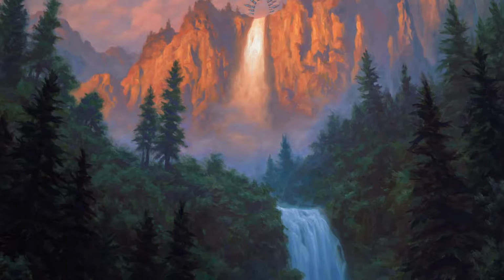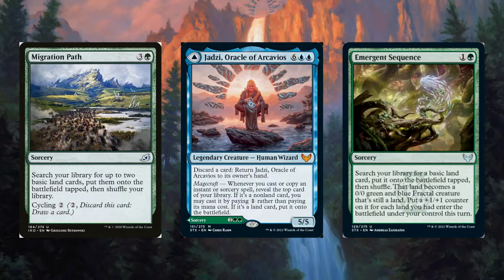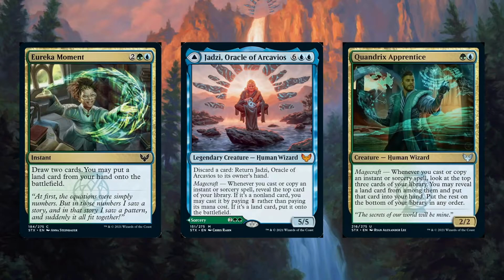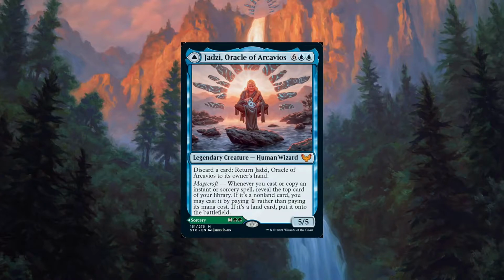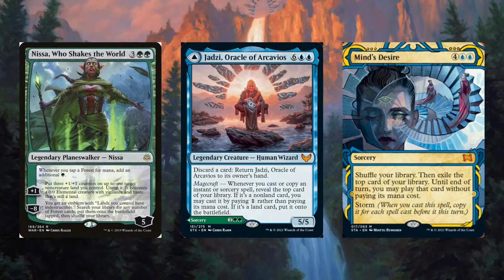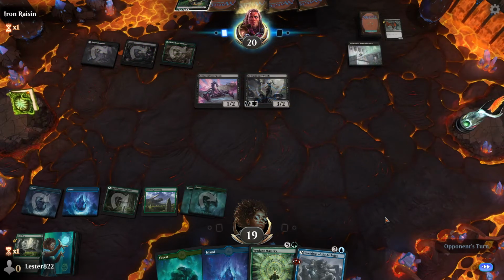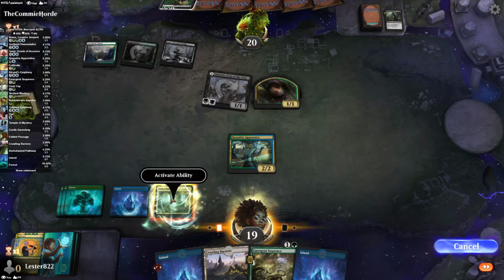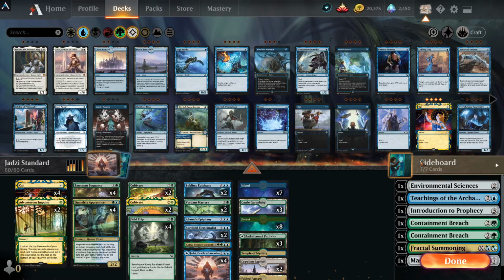Jadzi Ramp Standard Deck Tech | MTG Arena Deck Guide and Gameplay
Strixhaven has been out on Arena for a while now, and with it comes some awesome cards to shake up the standard meta. In this video, I break down how you can build a Jadzi deck that ramps up and casts tons of expensive spells to take out your opponents.